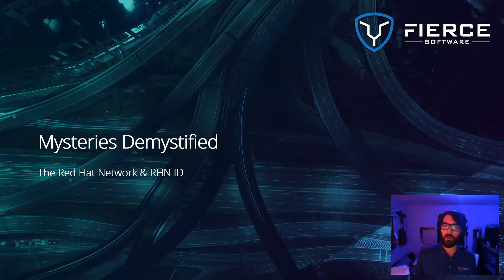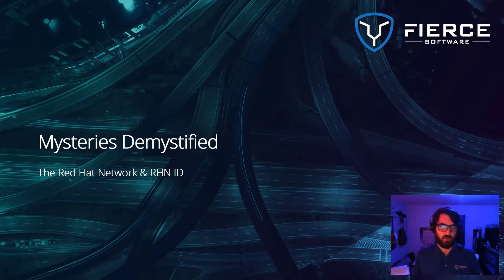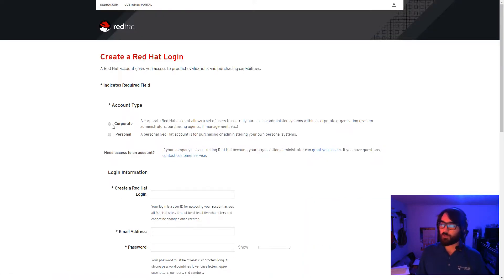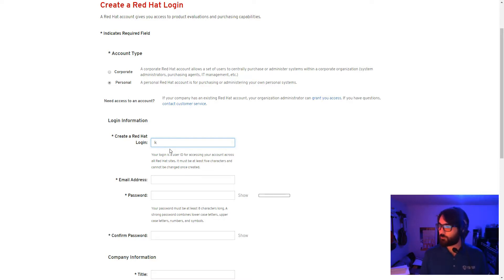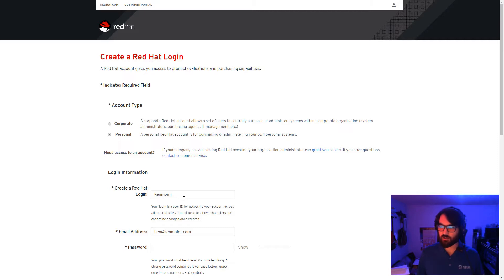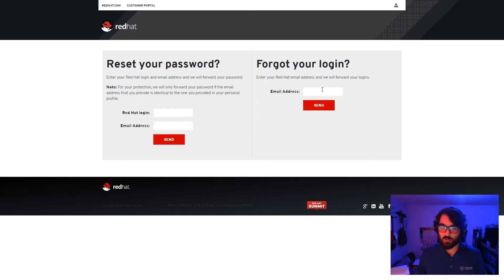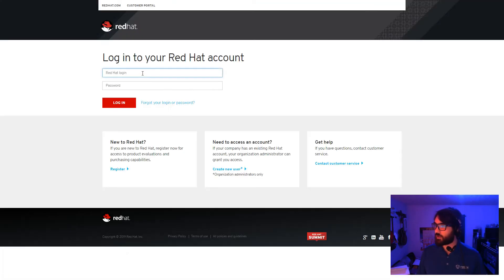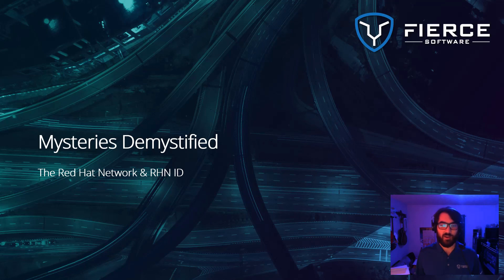Mysteries Demystified - RHN ID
Welcome to a short clip on what an RHN (Red Hat Network) Login ID is, what it gets you, and where to get one.